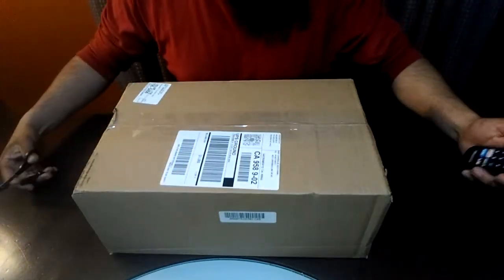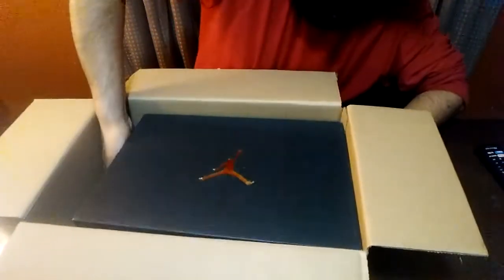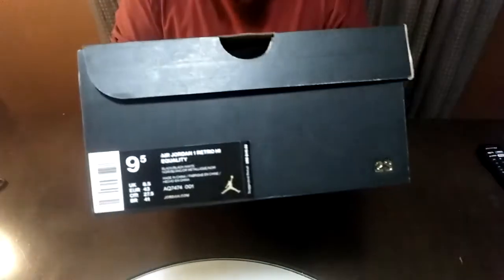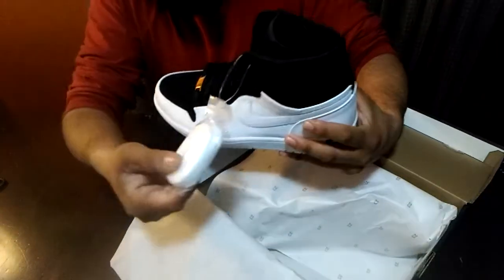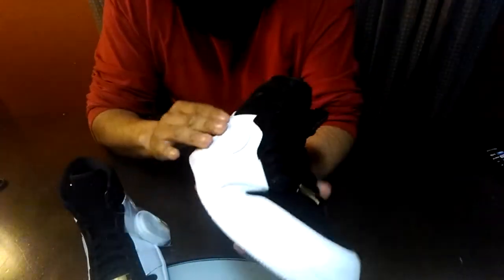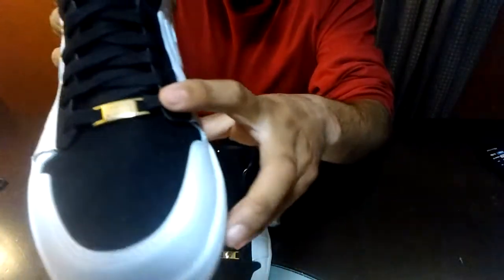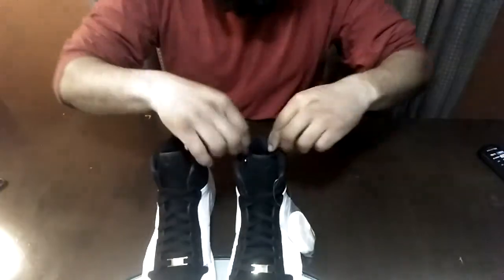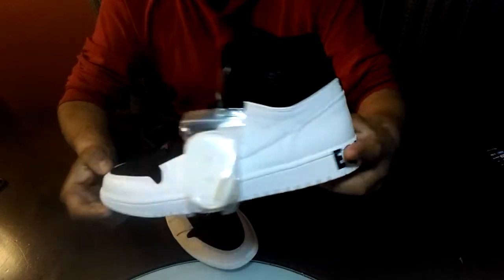🐼Air Jordan 1 Equality BHM🐼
😎🔥For Sale🔥DM my IG moygeokicks